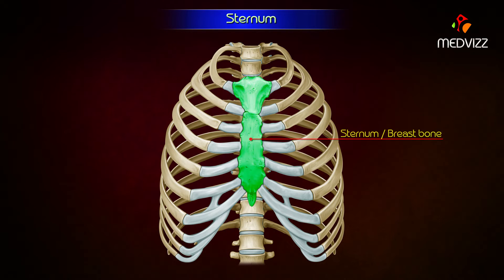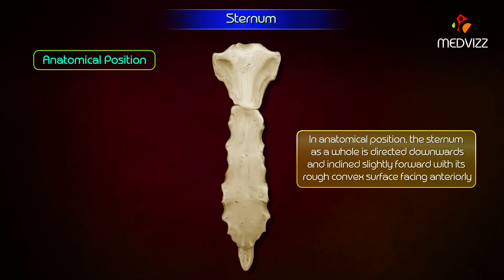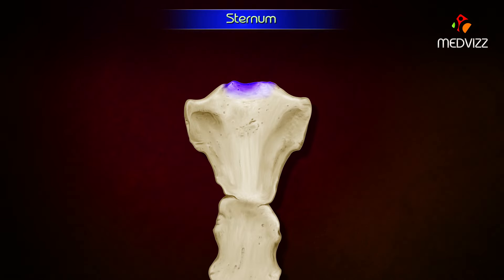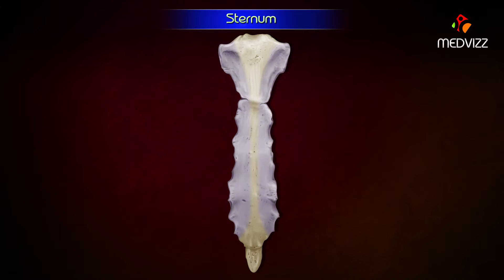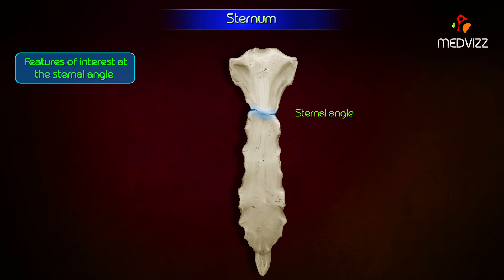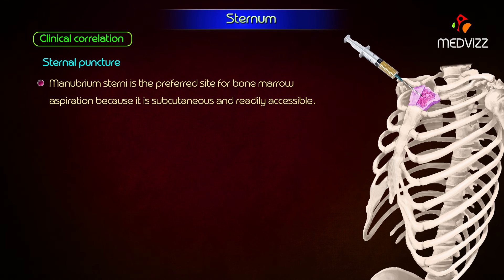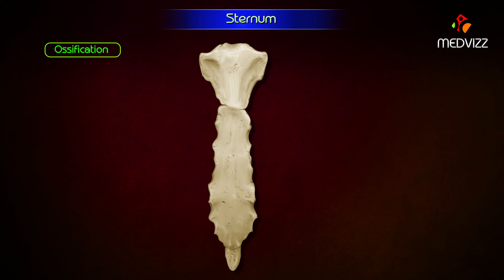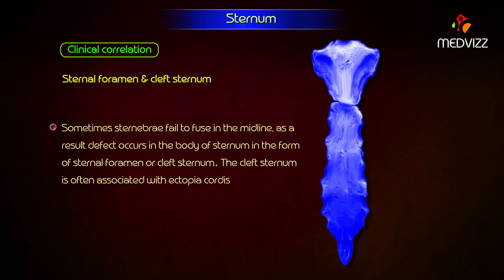Sternum ‎Anatomy ( Osteology ) Animation - Parts , Location , Attachments and Clinical correlation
The sternum is the bone that lies in the anterior midline of our thorax. It forms part of the rib cage and the anterior-most part of the thorax. Its functions are to protect the thoracic organs from trauma and also form the bony attachment for various muscles. It is also the center around which the superior 10 ribs directly or indirectly attached.

There are certain congenital pathological conditions related to the sternum. They mostly reffer to the deviations of the shape of the sternum, which in some cases, especially if it is an extreme deviation, can affect the organs within thoracic cavity.

Embryology

The sternum develops from a left and right cartilaginous plates that unite in the midline.
The ribs develop from their ossification centers and unite with the sternum in the midline.
The manubrium and xiphoid process usually develop from one ossification centre each, but the sternebral centres are commonly paired either symmetric or asymmetric.
The xiphoid process does not fully join the body of the sternum until adulthood.

The word sternum originates from the 17th century Greek word ‘Sternon’, meaning chest. The sternum is also known as the breastbone. It is a flat bone that articulates with the clavicle and the costal cartilages of the upper 7 ribs (true ribs), while the 8th, 9th and 10th ribs (false ribs) are indirectly attached with sternum via costal cartilage of the ribs above. The bone is divided into three parts:

The manubrium.
The body of the sternum (mesosternum).
The xiphoid process (xiphisternum).

The sternum lies very superficially in the anterior thorax and is easily palpable below the skin of the chest in the midline. The bone covers and protects the heart and great vessels in part, as well as the trachea and esophagus.